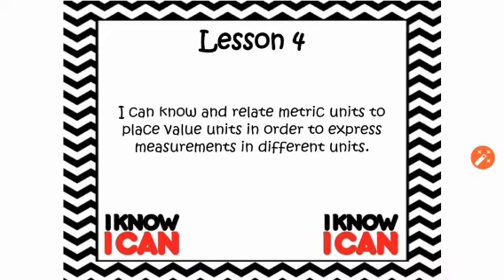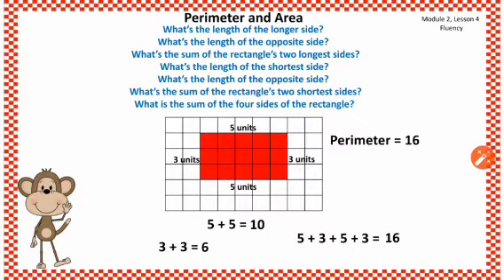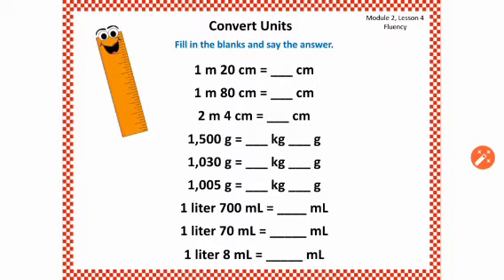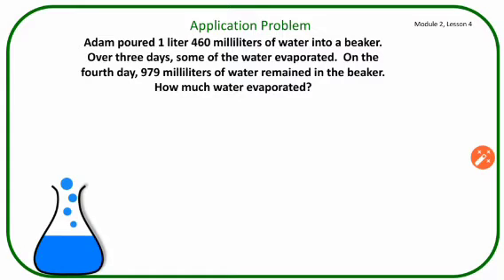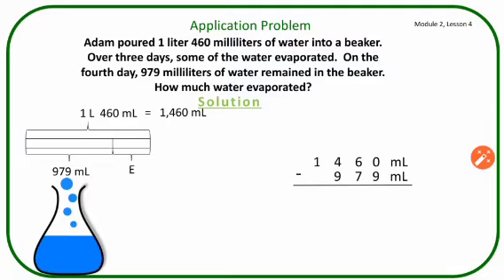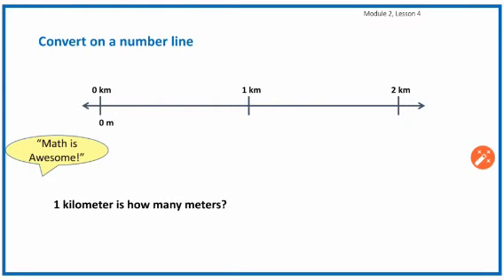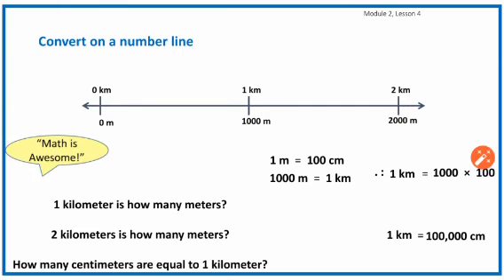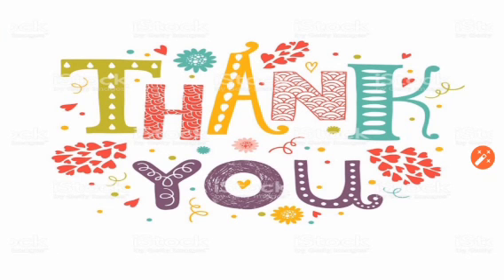Application of Metric unit conversion